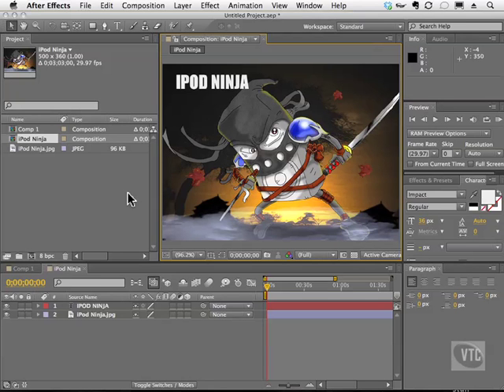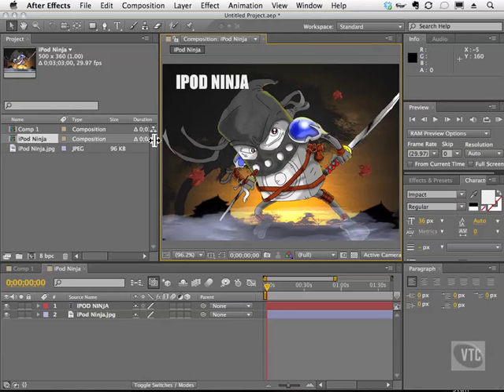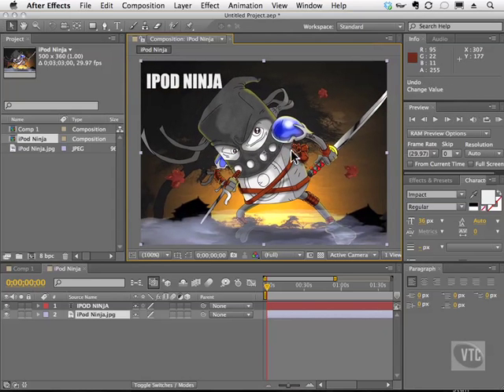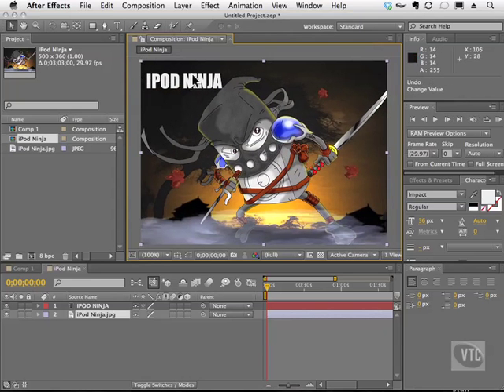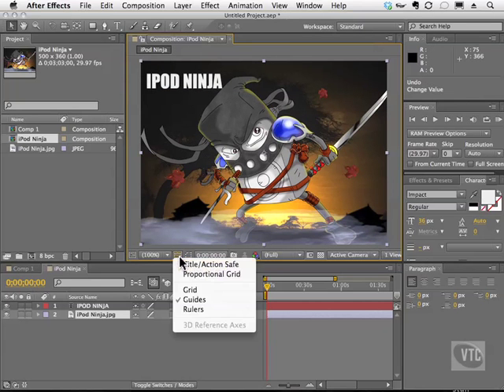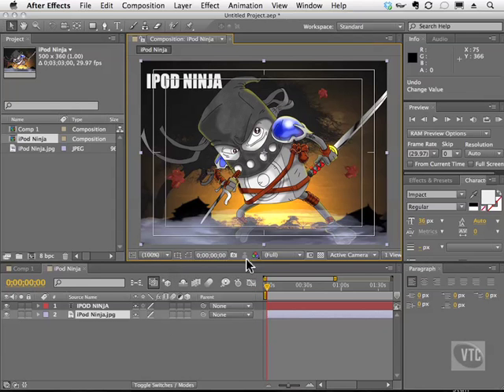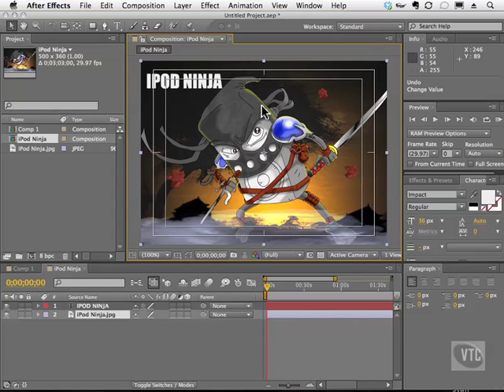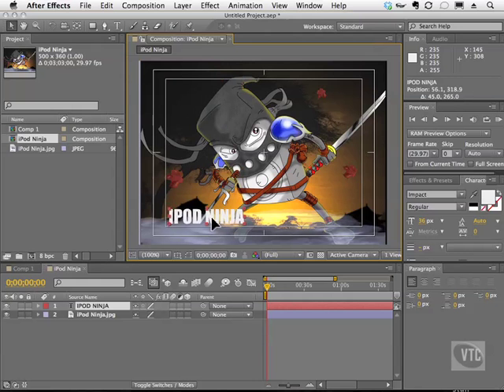Adobe After Effect CS5 Tutorial - Safe Zones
After Effect CS5 Chapter 15 (Edit Video)
- Lesson 1
- Safe Zones